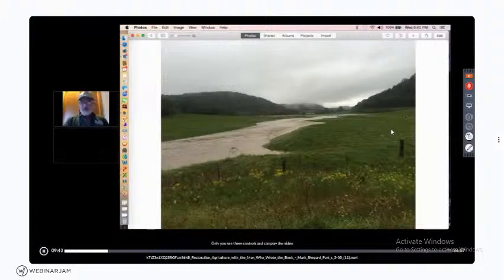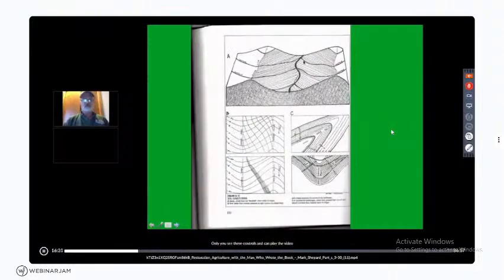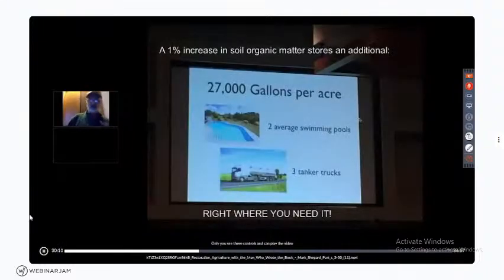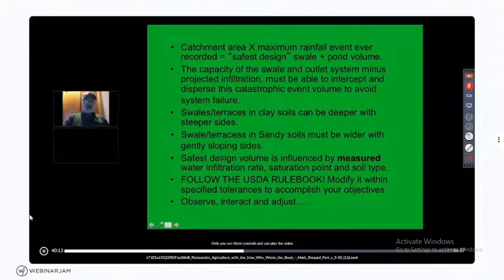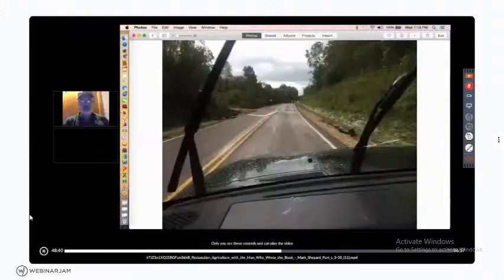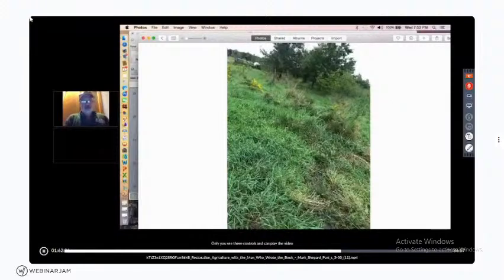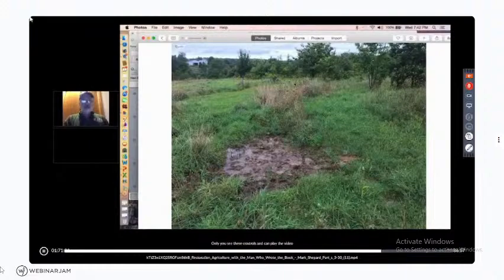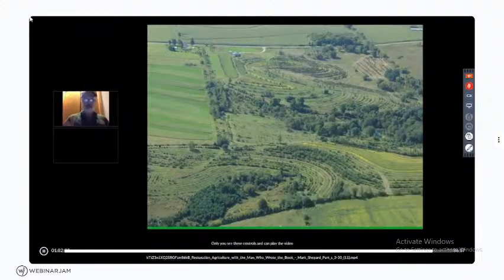EAT Webinar Replay Restoration Agriculture with Mark Shepard - Part 13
EAT Community  Live Podcast